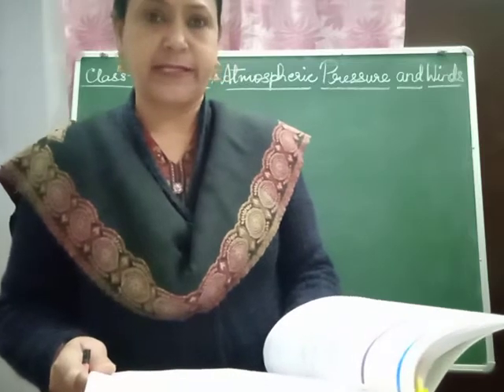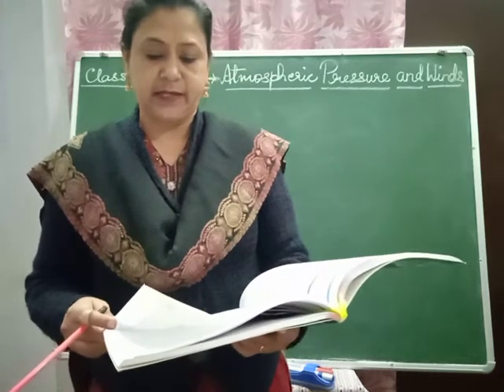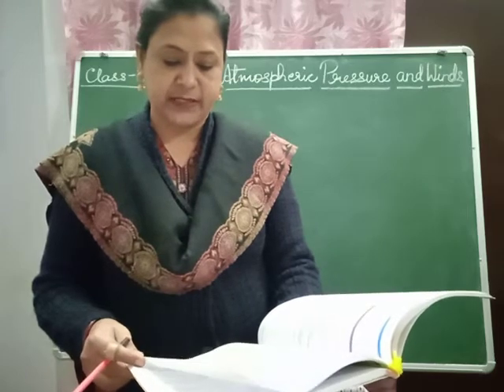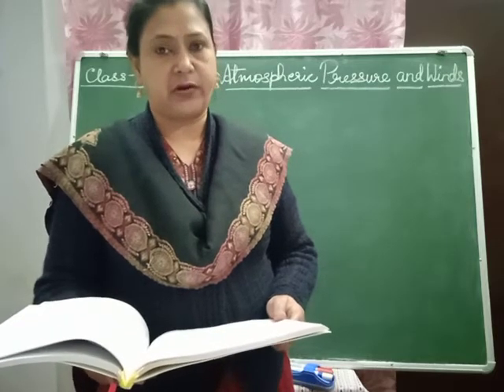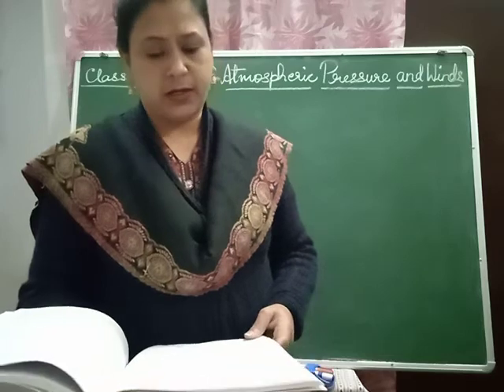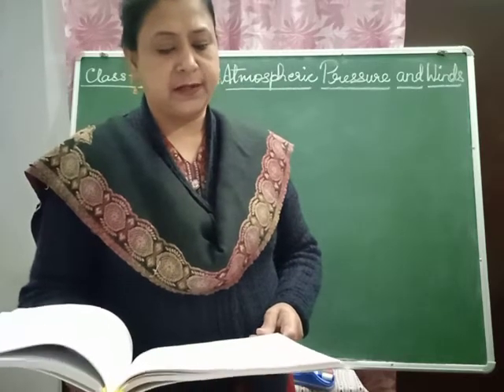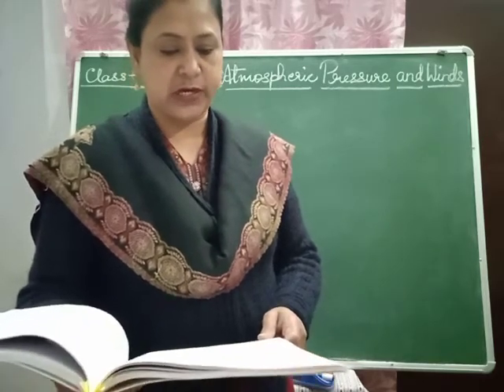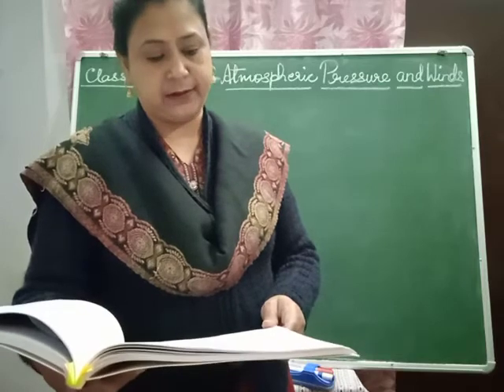Class 9 Geography Lesson: Atmospheric pressure and winds -part-1